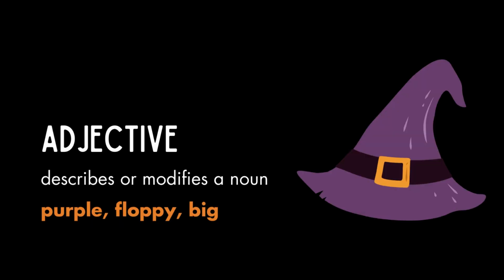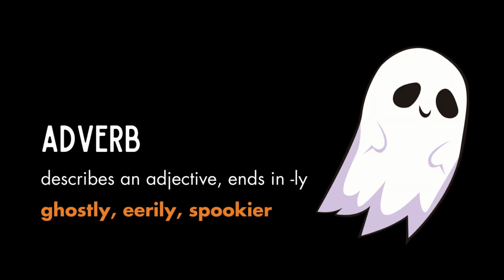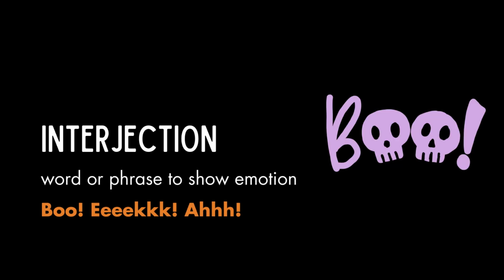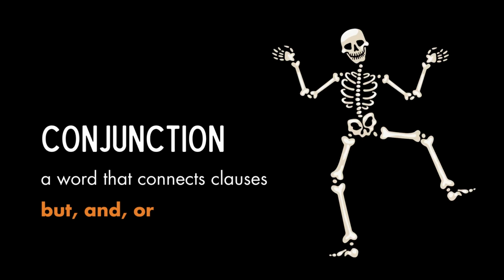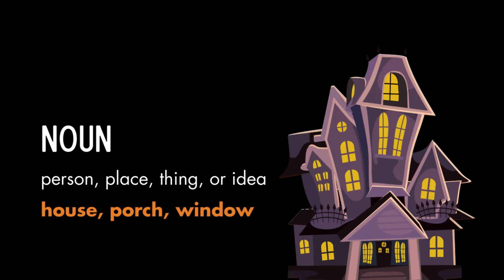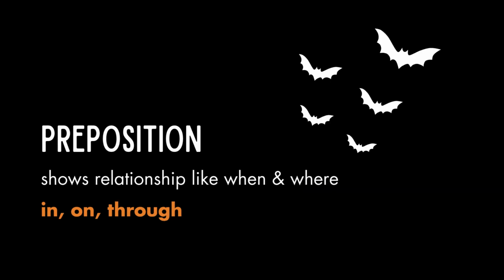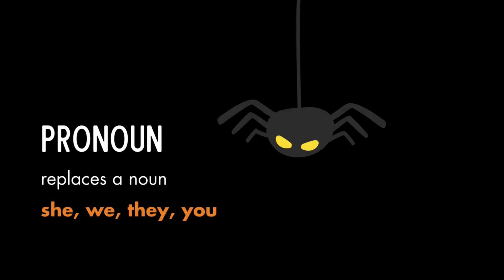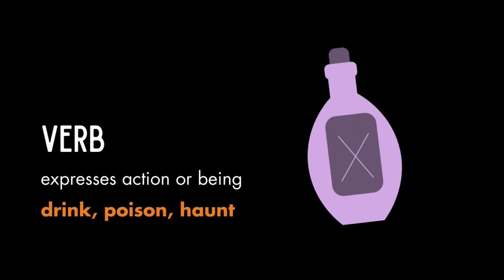Noun All Concept & Rules | Noun English Grammar | Hindi/Definition/Clause/Phrase/Types/Kinds/Case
NOUNS | Types of Noun | proper and common Abstract Noun | Basic English Grammar

What are proper nouns?
what are common nouns?
what are material nouns?
What are abstract noun?
What are collective noun?
What are concrete noun?

Sure, here are the definitions of types of Nouns along with examples for each:

1. Proper Noun:
A proper noun is a specific name used to identify a particular individual, place, organization, or entity. Proper nouns are always capitalized, regardless of their position in a sentence.

Examples:
- Individuals: John, Mary, Albert Einstein
- Places:Paris, Mount Everest, Nile River
- Organizations:Apple Inc., United Nations, Harvard University
- Titles - President Johnson, Queen Elizabeth II

2. Common Noun:
A common noun is a general name used to refer to a class of people, places, things, or ideas. It doesn't refer to any particular individual or entity and is not capitalized unless it starts a sentence.

Examples:
- People: teacher, doctor, artist
- Places: city, park, beach
- Things: car, book, table
- Ideas:freedom, happiness, courage

In summary, proper nouns are specific names that identify unique individuals, places, or entities and are always capitalized. Common nouns are general names for classes of people, places, things, or ideas, and they are not capitalized unless they begin a sentence.

Concrete nouns refer to physical objects that can be perceived with our senses, while abstract nouns represent ideas, emotions, qualities, or concepts that can't be seen or touched. Here are explanations and example sentences for each:

Concrete Nouns:
Concrete nouns are tangible and refer to things we can physically touch, see, hear, smell, or taste.

Example sentences:
1. The cat chased the mouse across the garden.
2. The aroma of freshly baked bread filled the air.
3. She held a colorful bouquet of flowers in her hands.
4. The sound of laughter echoed through the park.
5. The cold wind made me shiver.

Abstract Nouns:
Abstract nouns are intangible and represent ideas, emotions, qualities, or concepts.

Example sentences:
1. Love is a powerful force that can bring people together.
2. Patience is an important virtue when learning a new skill.
3. The beauty of the sunset left us in awe.
4. Courage is needed to face our fears and overcome challenges.
5. The happiness of seeing old friends was overwhelming.

Remember, concrete nouns are things you can experience through your senses, while abstract nouns are concepts that exist in the mind or emotions.

Collective nouns are words used to describe groups of people, animals, or things. They represent a single entity composed of multiple members. Here are some examples of collective nouns along with sentences:

1. Herd- A group of cattle, sheep, or other grazing animals.
   - The herd of buffalo moved across the open plains.

2. Flock: A group of birds, especially when gathered together on the ground.
   - The flock of geese flew south for the winter.

3. Team: A group of individuals working together to achieve a common goal.
   - The basketball team practiced diligently for the upcoming tournament.

4. Crew: A group of people who work together on a ship, aircraft, or project.
   - The crew of the ship efficiently managed the cargo.

5. Pack- A group of animals, such as wolves or dogs, that live and travel together.
   - The pack of wild dogs roamed through the forest.

6. School: A group of fish swimming together.
   - We saw a school of colorful fish while snorkeling in the coral reef.

7. Hive: A group of bees living together and working in a single colony.
   - The hive produced delicious honey throughout the summer.

8. Audience- A group of people assembled to watch a performance or event.
   - The audience clapped and cheered after the impressive dance performance.

9. Class: A group of students taught together in a specific subject or course.
   - The class of students eagerly participated in the science experiment.

10. Gaggle: A group of geese on land or water.
    - A noisy gaggle of geese gathered by the lake.

11. Army: A large group of soldiers organized for military purposes.
    - The army marched in formation during the parade.

12. Huddle: A close-knit group of people or animals gathered together.
    - The players formed a huddle to discuss their strategy.

Collective nouns add variety and richness to the English language by allowing us to describe groups in a more specific and interesting way.

So we get to know you understand the CONCEPT accurately.